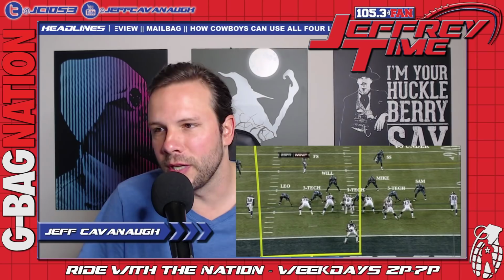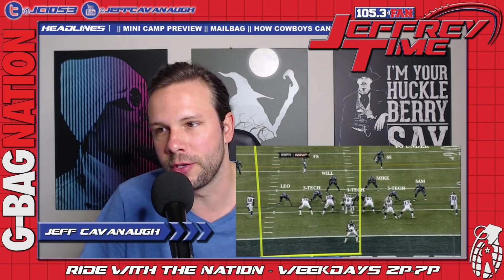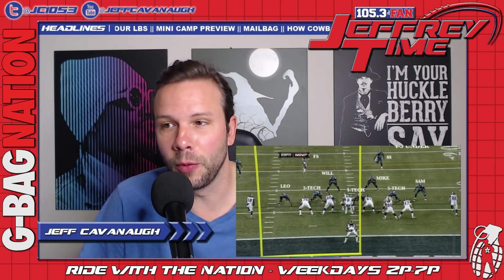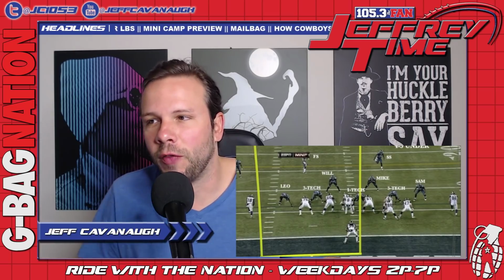How Cowboys Can Play ALL FOUR LBs (Parsons/Smith/LVE/Neal) || Nahshon Wright Early Returns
Everyone wants to know how you can get Micah Parsons, Leighton Vander Esch, Jaylon Smith AND Keanu Neal on the field and I can show you the answer.

Plus positive early returns for Nahshon Wright in practices have some ears and eyes perking up.

Plus a full Cowboys mailbag.